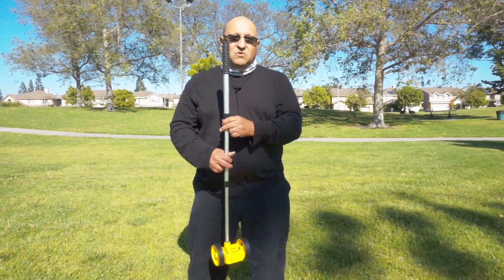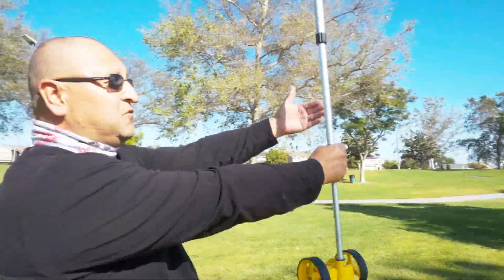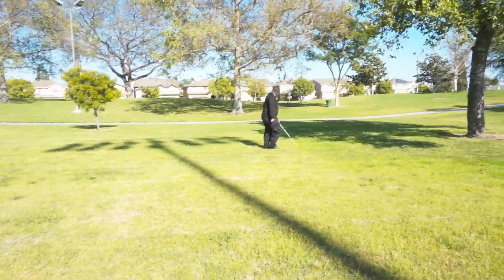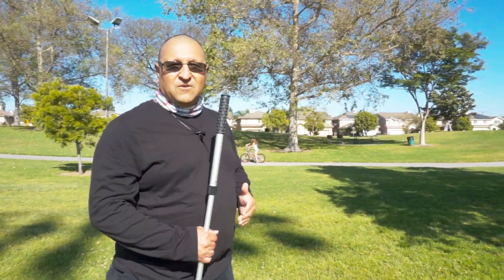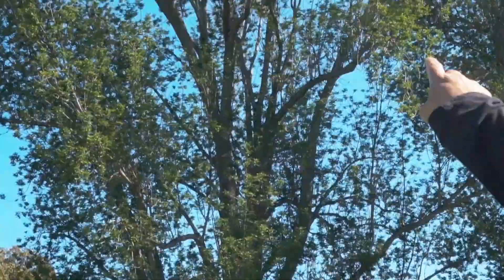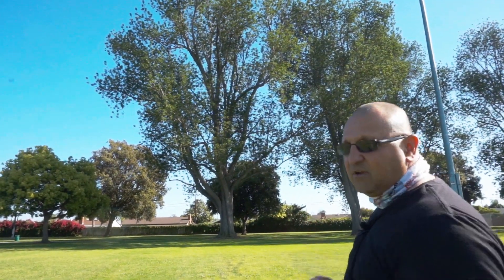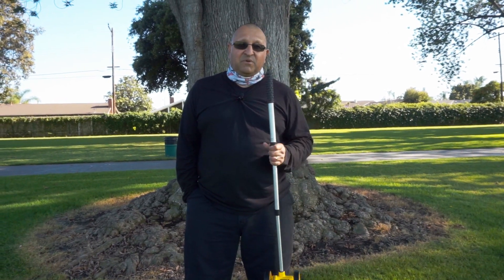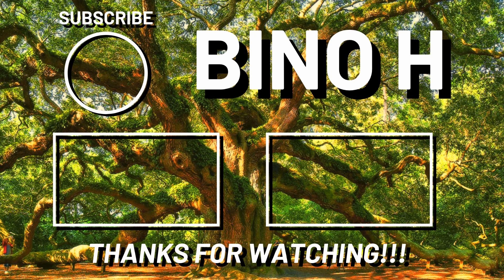The Best Trick For Tree Felling and Height Approximation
Today we explain how to get the approximate height of a tree by using the stick method. Very good way to get the height from the ground.